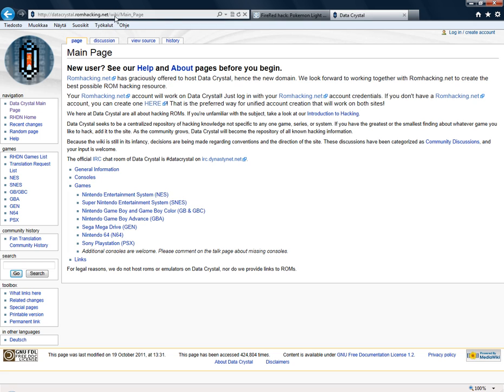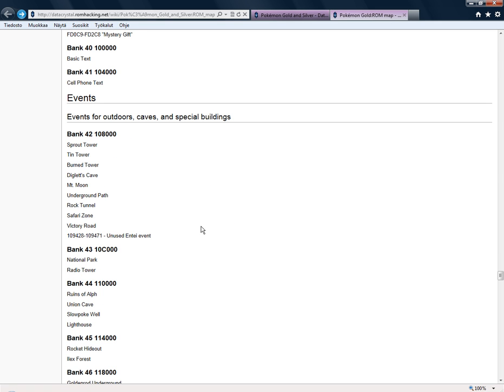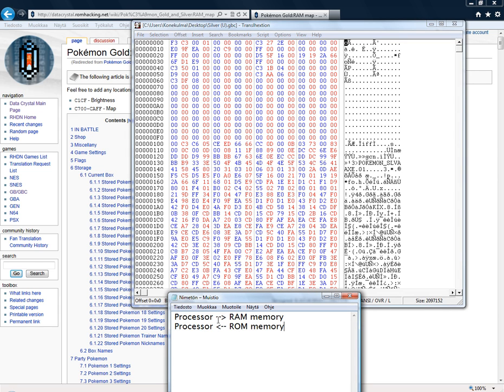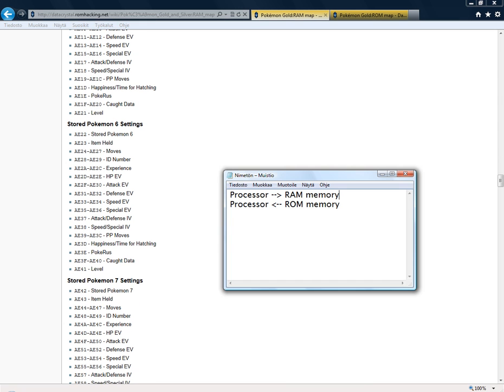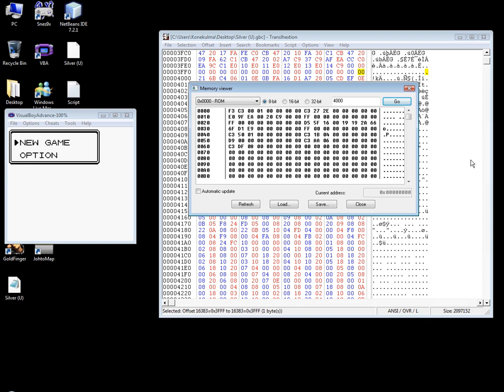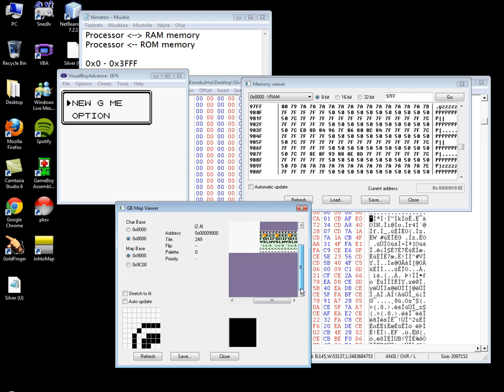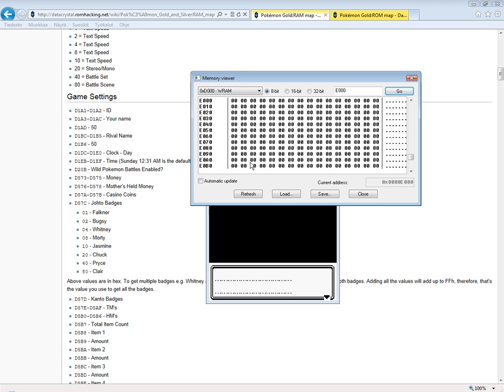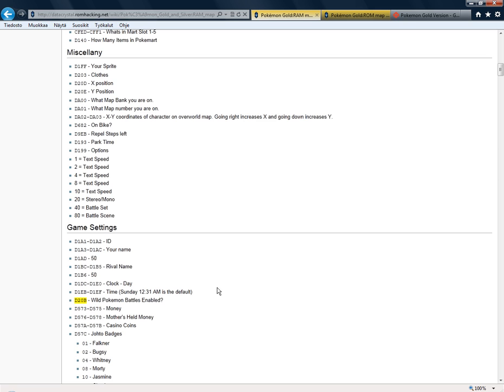Pokemon Gold/Silver/Crystal GB/C Hacking Tutorial #3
-ROM and RAM Maps
-What does RAM stand for ?
-VBA's built-in tools
-Gameshark codes